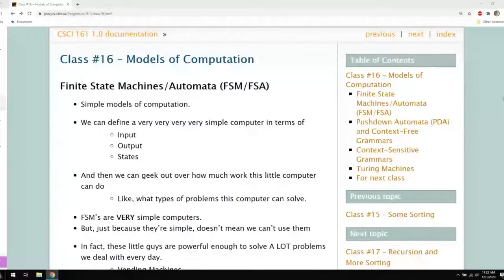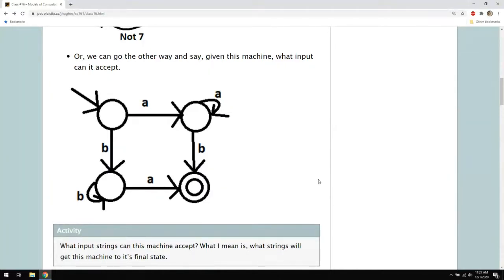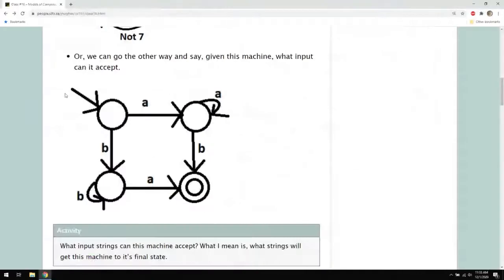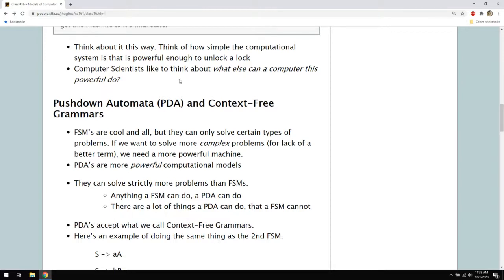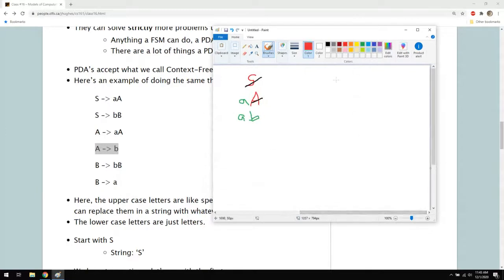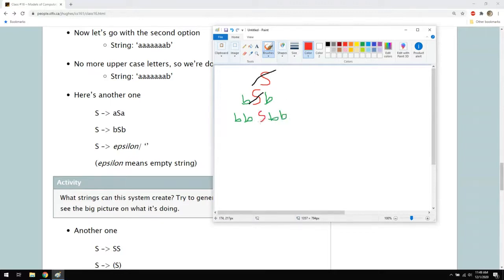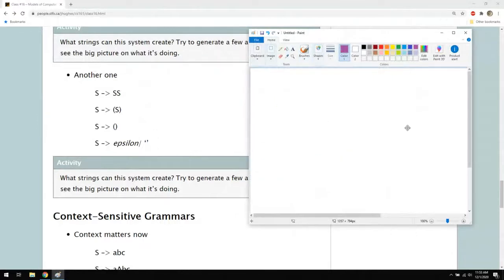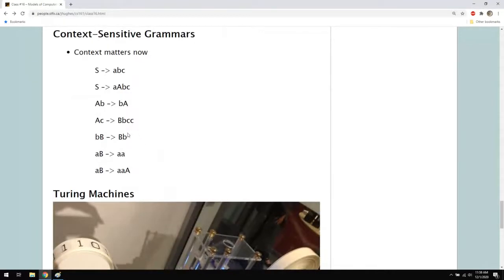CSCI161 --- December 1, 2020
Models of Computation --- High Level Discussion